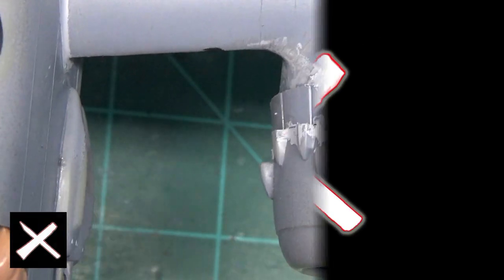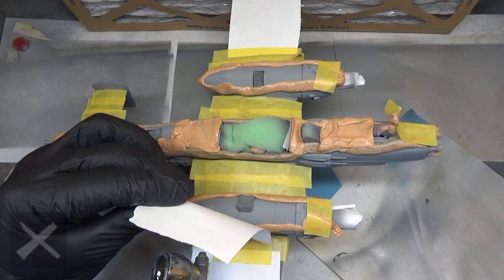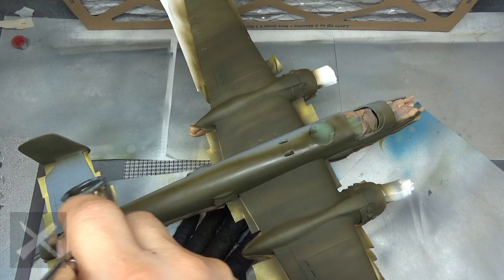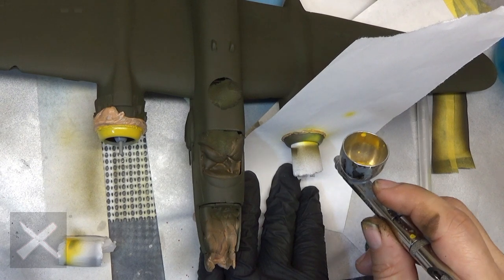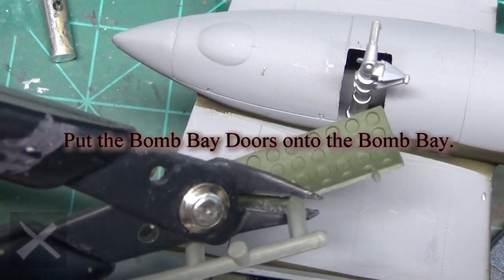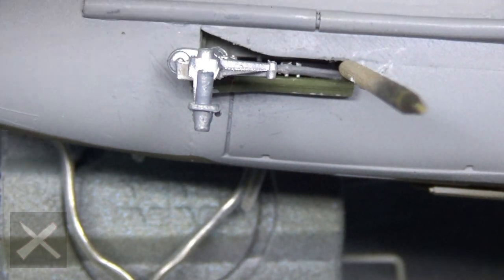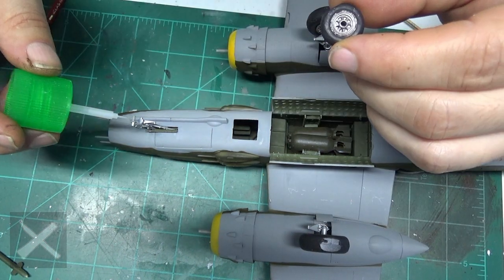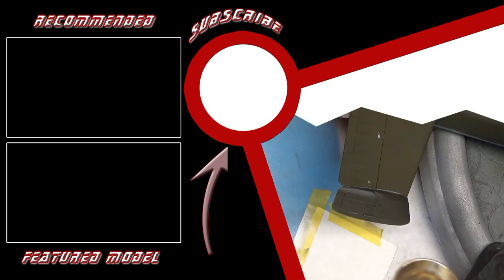Revell B-25J Mitchell Part 6 1/48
To start, I fill the seams in between engine mount and cowels.  I use my Badger Patriot 105 Airbrush and paint a neutral gray on the entire underside of the aircraft and any parts still attached to the sprues that I would worry about being broken off during painting.  The underside dries and is then masked off for the Olive Drab coat on the top and sides of the engine nacelles. I do several coats of this.  I paint the tips of the cowlings yellow and the tips of the wings white.  The rear landing gear is installed, the bomb bay doors, landing gear doors, and light silver weathering streak marks are applied.  It is subtle but gets the point of in service aircraft usage. The wheels are than dirtied up a bit and put onto the landing gear.  The plane is than leveled out on the wheel flat spots and left to dry.
I paint the tips of the propellers brown as well as the stool.  To finish off, I apply a gloss coat for the decals.